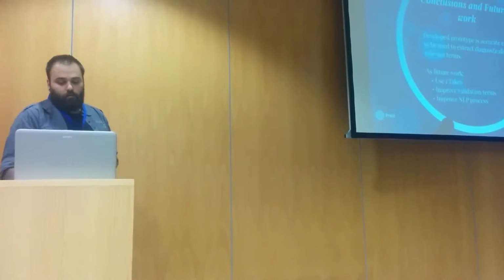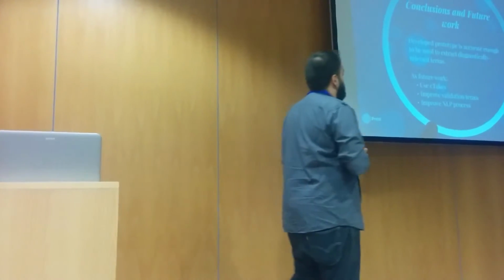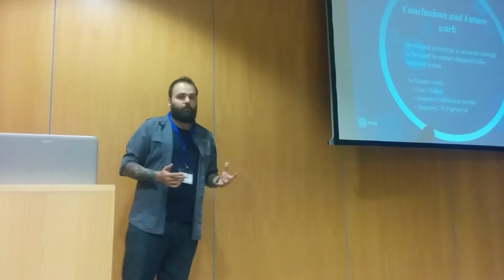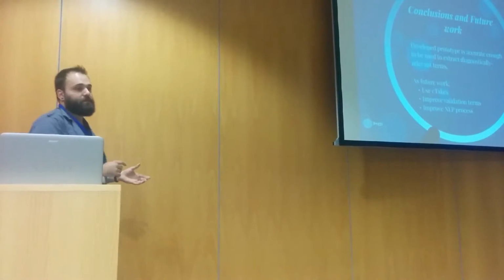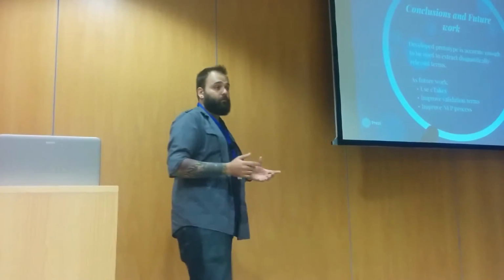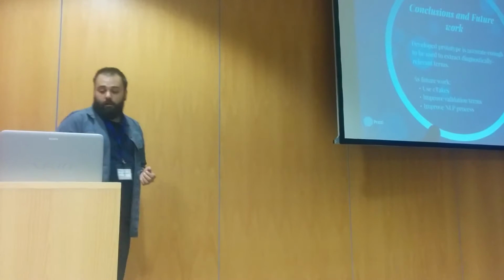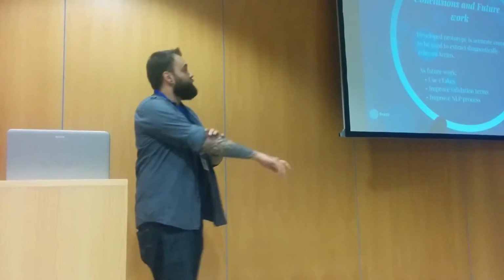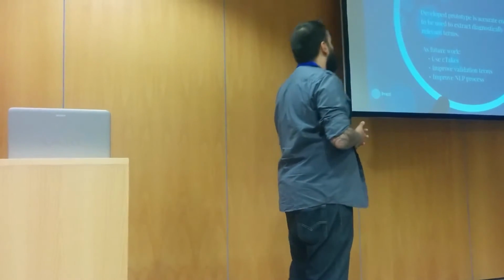Presentation of paper "Diagnostic Knowledge Extraction ..."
Presentation of the paper "Diagnostic Knowledge Extraction from MedlinePlus: An Application for Infectious Diseases" at PACBB Conference in Salamanca. June 4, 2015.